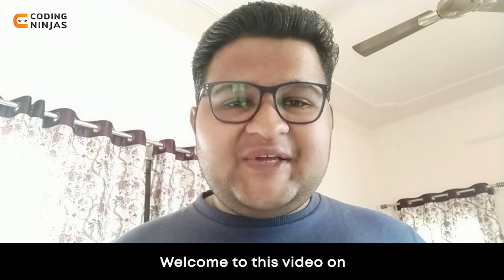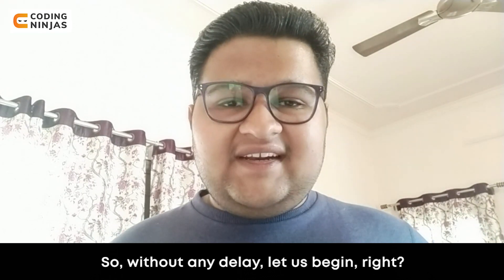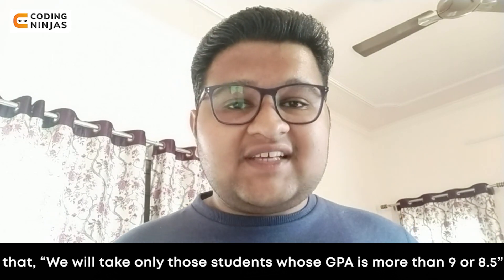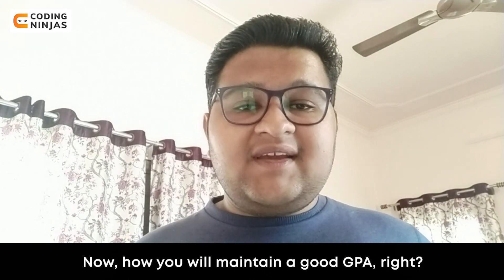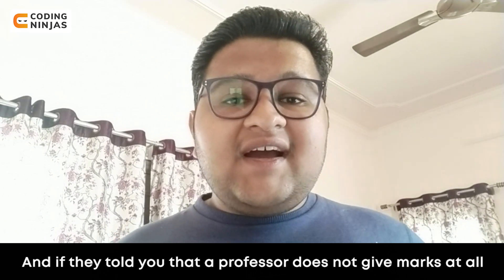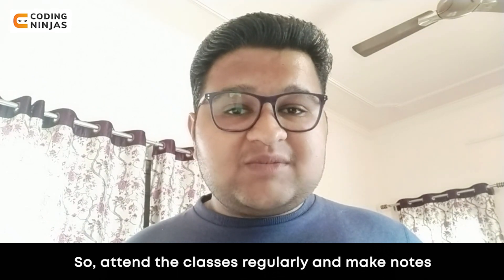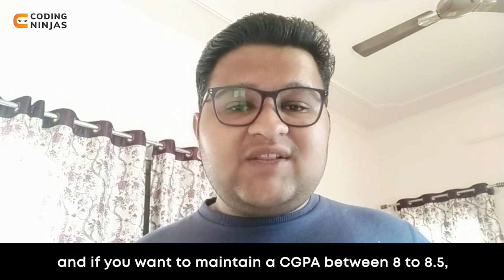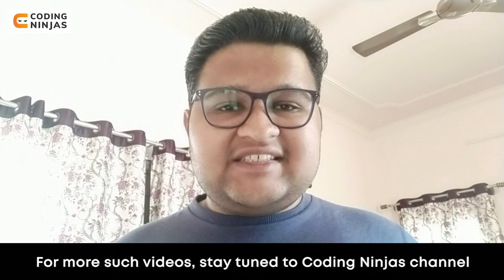How To Maintain Good CGPA For Placements (In English+हिन्दी) |अच्छा सीजीपीए बनाए रखें |Coding Ninjas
BEST FREE Resource To Learn DSA, C++, Python, Java, Web Development, Competitive Programming,

In this video, we will be talking about How To Maintain Good CGPA For Placements.

How To Maintain Good CGPA For Placements | Coding Ninjas